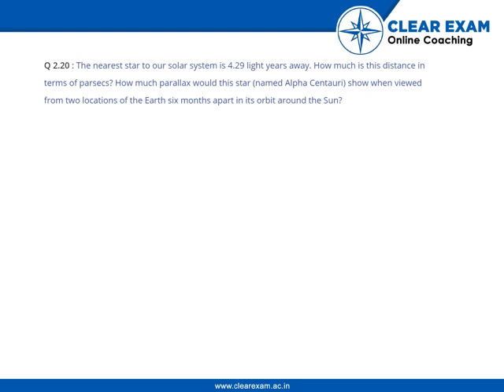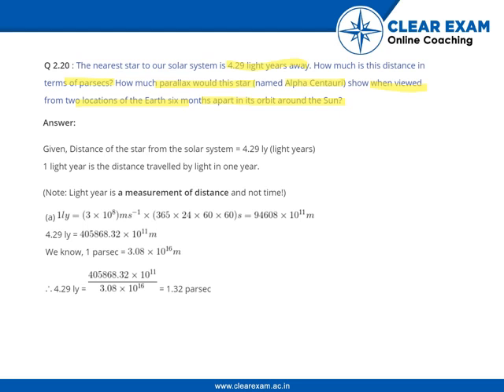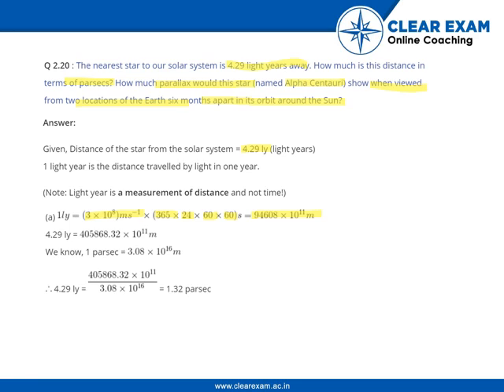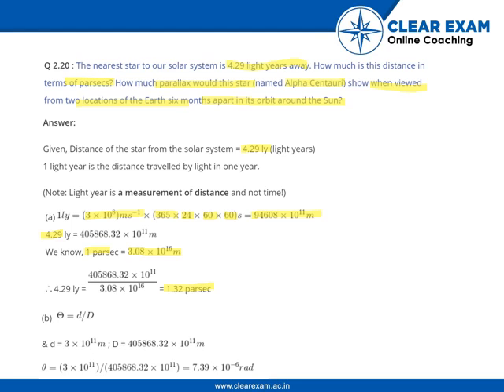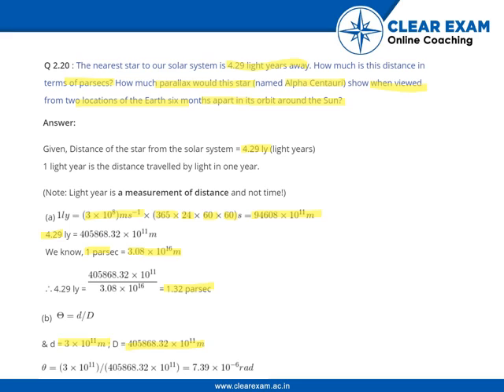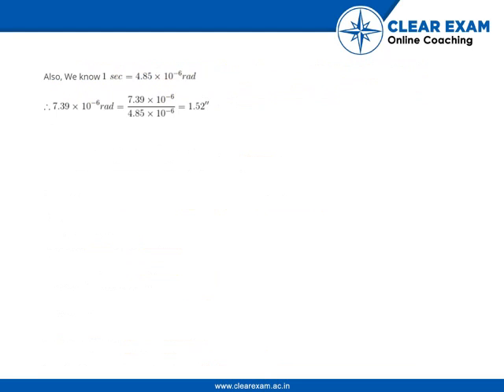XIth Class Physics Units and Measurements Chapter 2 Exercise 1 Question no 20